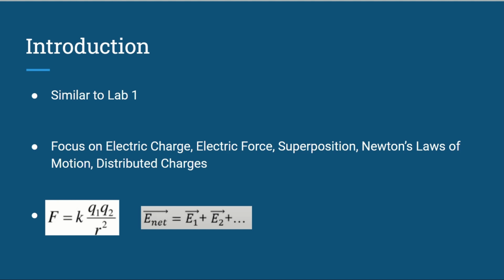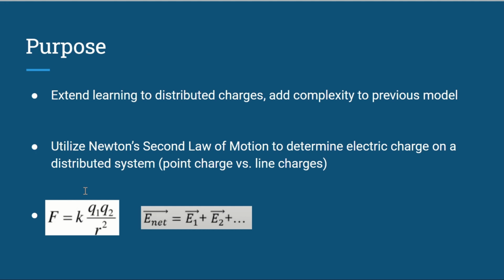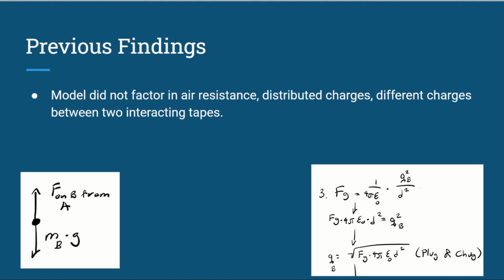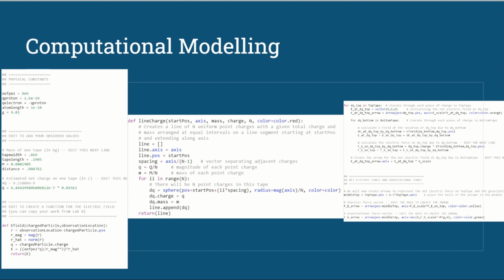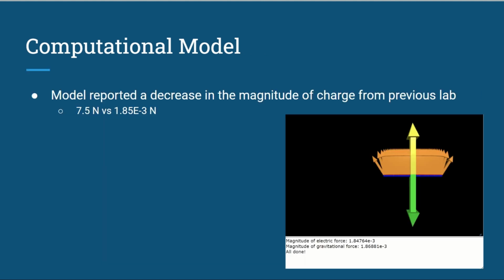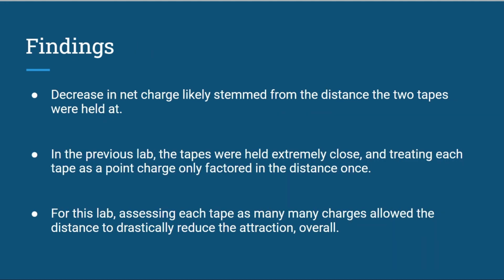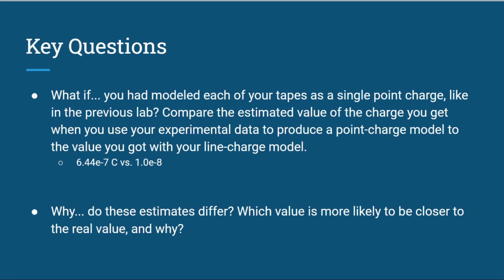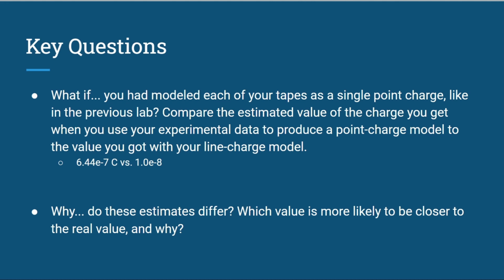PHYSS 2212 - Lab 2